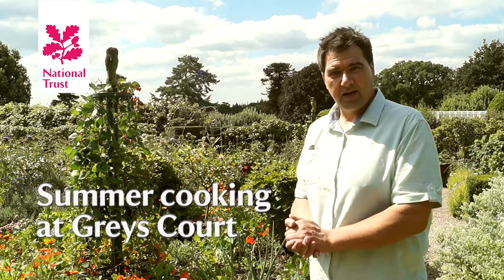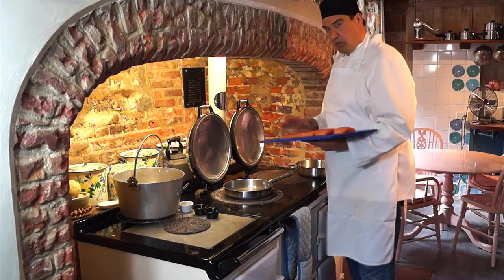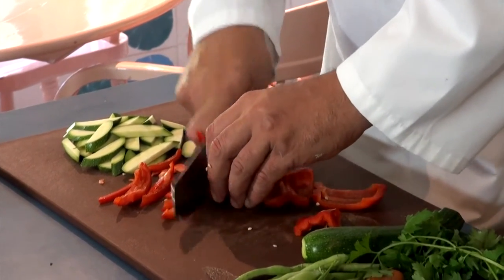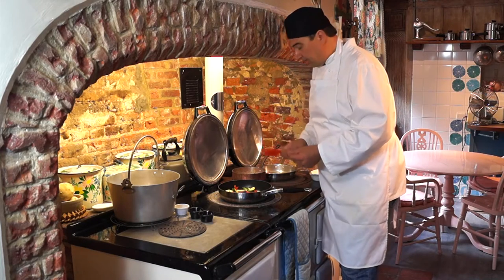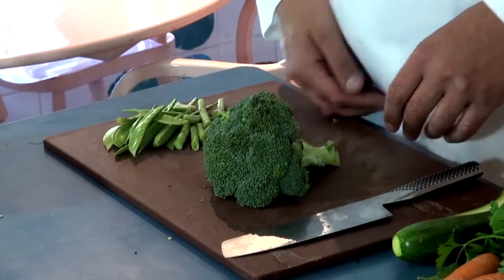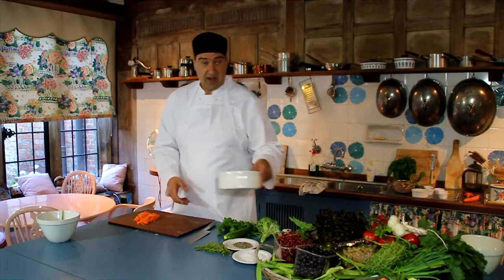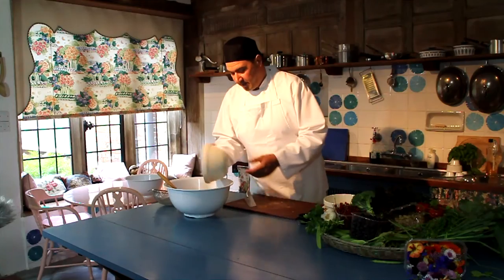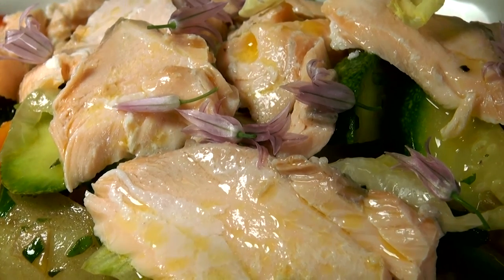How to make National Trust salmon salad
Top National Trust chef Clive Goudercourt shows how to make a nutritious salmon salad, perfect for summer, as served in National Trust restaurants across the country. Clive uses seasonal ingredients collected from the kitchen gardens at Greys Court in Oxfordshire. You can find more great recipes like this in the National Trust Cookbook available
For recipes and more about food from the National Trust go